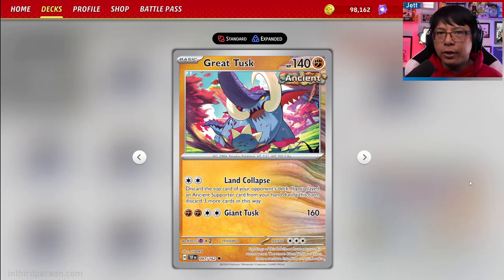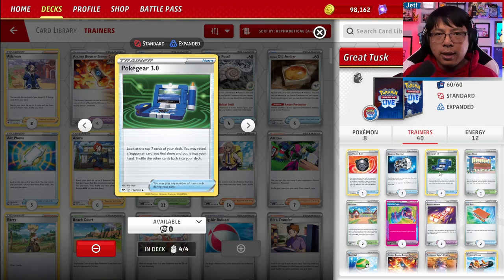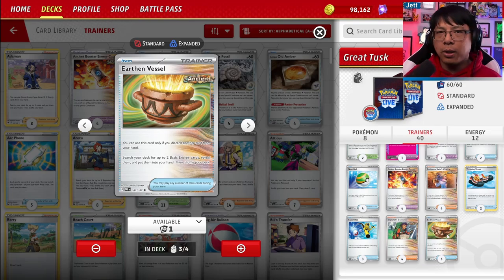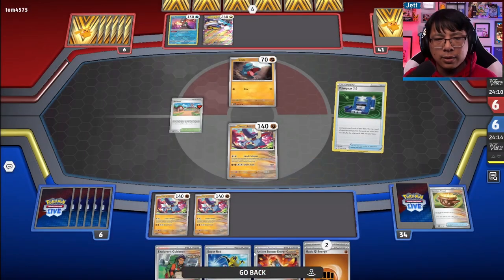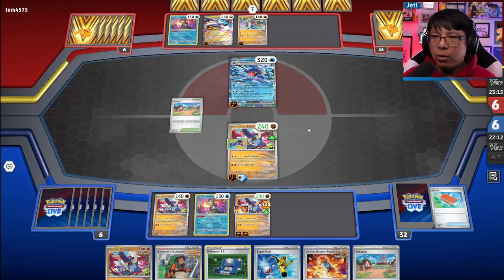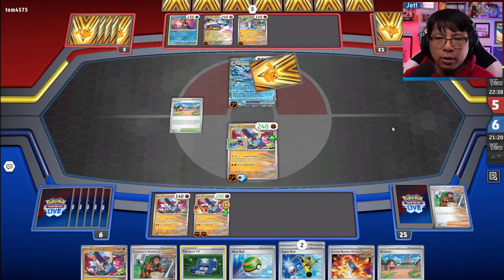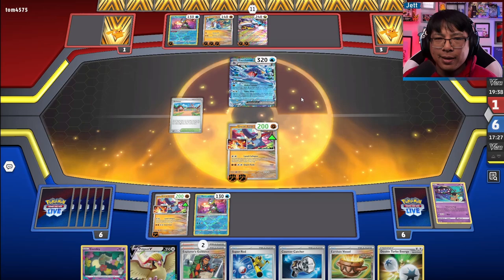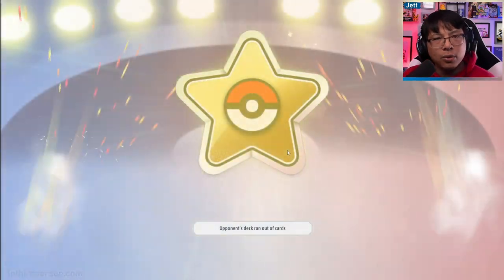Great Tusk is the BEST MILL DECK! - (Pokemon TCG Deck List + Matches)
Great Tusk stampedes its way into the competitive meta with a surprisingly strong mill deck!

Pokémon: 5
1 Comfey LOR 79
1 Mawile LOR 71
1 Pidgeot V LOR 137
4 Great Tusk TEF 97
1 Radiant Greninja ASR 46

Trainer: 15
1 Hisuian Heavy Ball ASR 146
3 Counter Catcher PAR 160
4 Pokégear 3.0 SSH 174
1 Town Store OBF 196
2 Artazon PAF 76
1 Hero's Cape TEF 152
2 Rescue Board TEF 159
2 Pal Pad SVI 182
4 Nest Ball SVI 181
4 Ancient Booster Energy Capsule PAR 159
4 Professor Sada's Vitality PAR 170
2 Trekking Shoes CRZ 145
3 Super Rod PAL 188
4 Explorer's Guidance TEF 147
3 Earthen Vessel PAR 163

Energy: 3
2 Jet Energy PAL 190
6 Basic {F} Energy SVE 6
4 Double Turbo Energy BRS 151